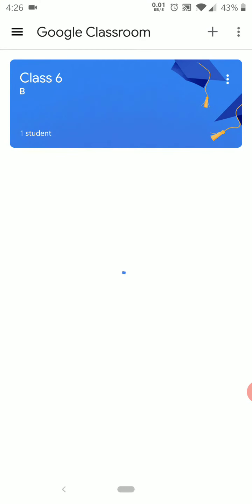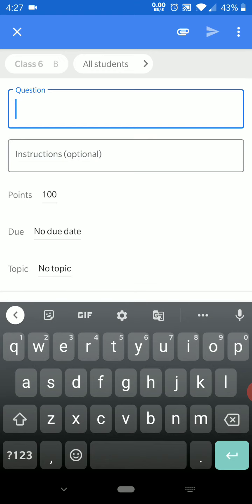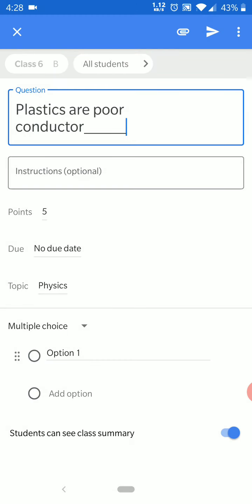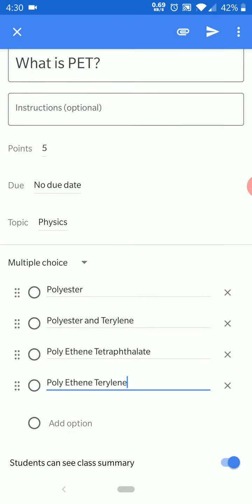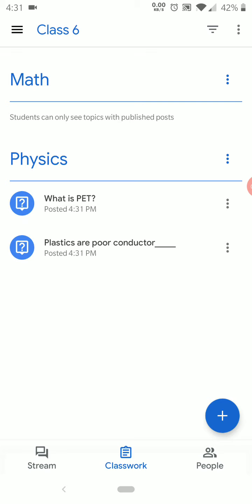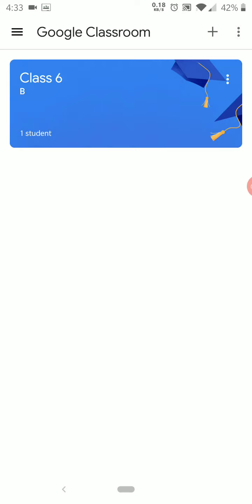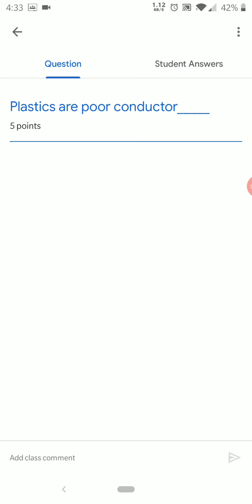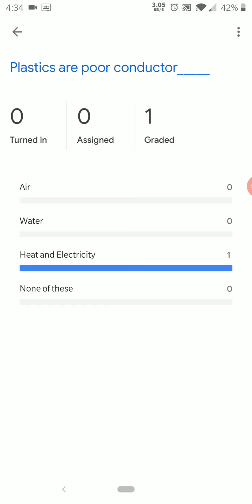Google Classroom | Create question using google classroom app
Learn how to use the Questions Feature in Google Classroom to Collect Student's Written Work.  This video covers how to create self-grading quizzes in Google Classroom.

Go to classroom.google.com and click Sign In. Sign in with your Google Account.
Click the class. Classwork.
At the top, click Create. Question.
Enter the question and any instructions.
For short-answer questions, students can reply to each other and edit their answers. You can turn these options on or off.

for the latest blog and technology tips.